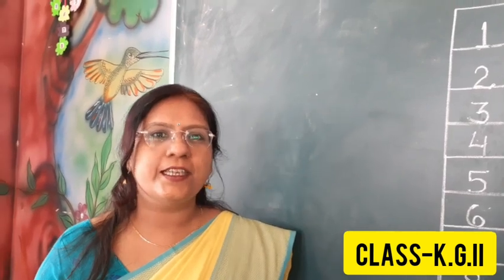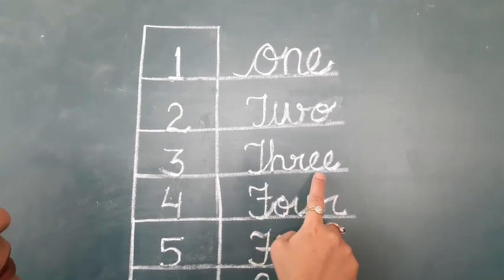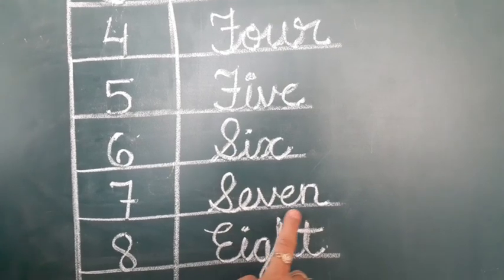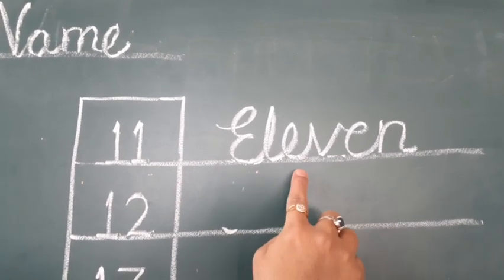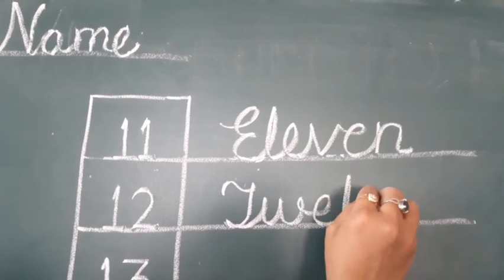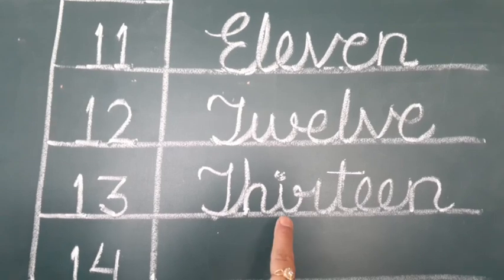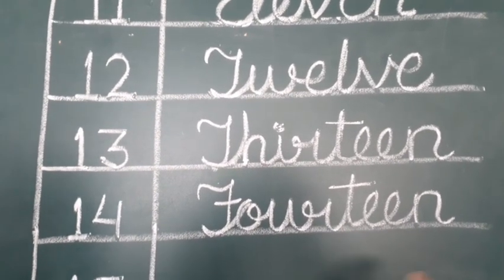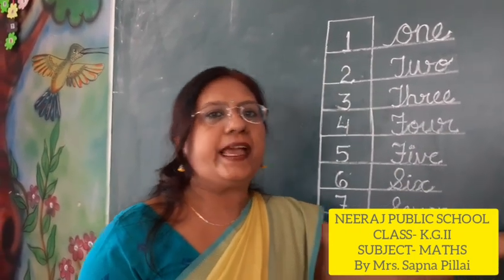CLASS- K.G.II, SUBJECT- MATHS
TOPIC- LEARN AND WRITE NUMBERS NAME FROM '1 TO 15'.
By Mrs. Sapna Pillai